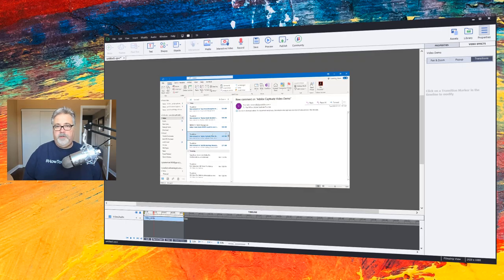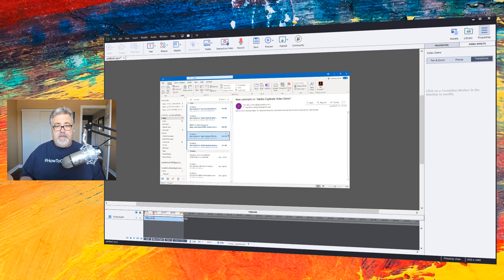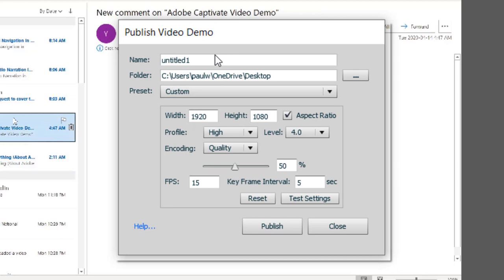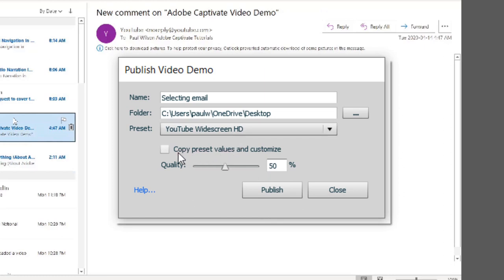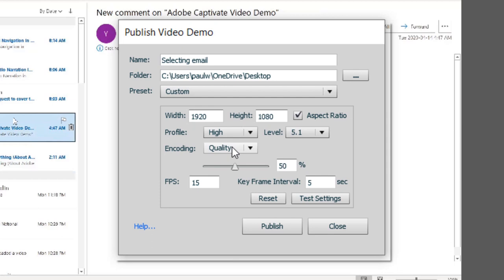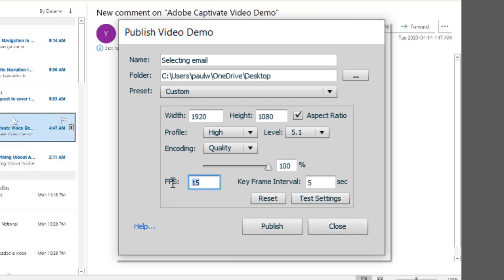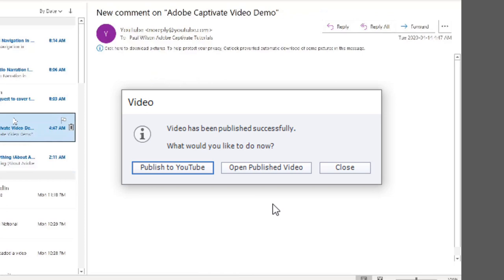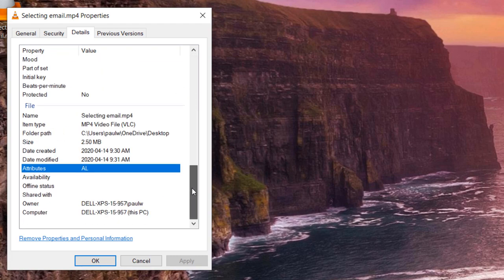Publishing Adobe Captivate Classic Video Demo for HD Resolution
In this video tutorial, I will show you my process for publishing Adobe Captivate Classic Video Demo for high definition resolution.

Purchase an hour with me from my website for training or consultation